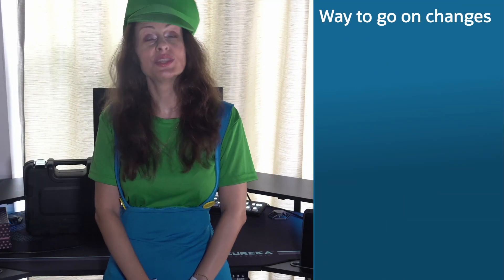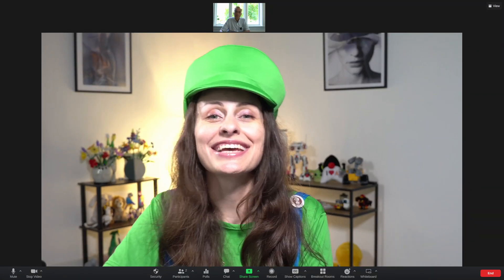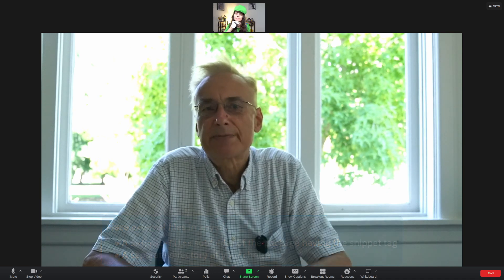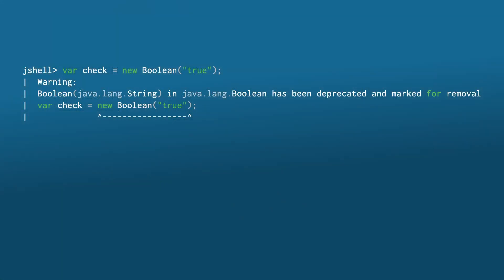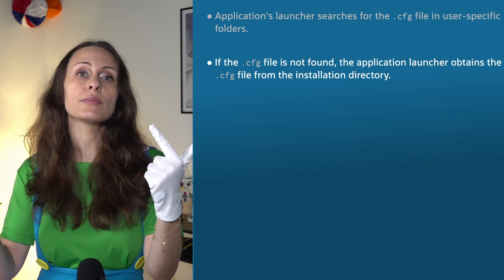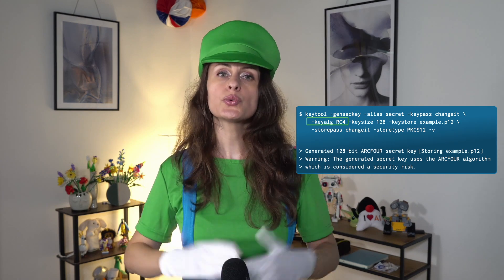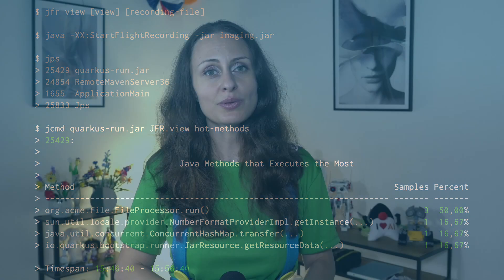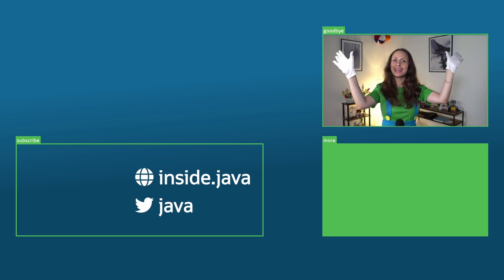Java 21 Tool Enhancements: Better Across the Board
Learn about the game-changing updates on Java's evolving toolkit! From improved compilation efficiency with javac and comprehensive documentation enhancements in javadoc, to fast prototyping with jwebserver, we'll explore the exciting changes in JDK tools since Java 17, making your coding journey more efficient and insightful. Plus, we'll dive into updates on keytool and jarsigner and harness powerful monitoring and diagnostics with JFR and JMC!

~~~ Chapters ~~~
00:00 Intro
01:09 javac
02:37 javadoc
07:15 Development and Deployment Tools
07:36 jshell
07:57 jwebserver
09:04 jpackage
10:29 jmod
11:39 Security Tools
11:48 keytool
12:45 jarsigner
14:25 Monitoring Tools
14:35 JFR
15:31 JMC
17:16 Outro